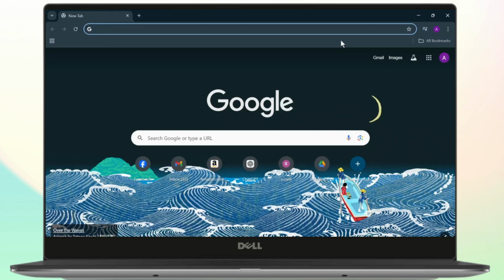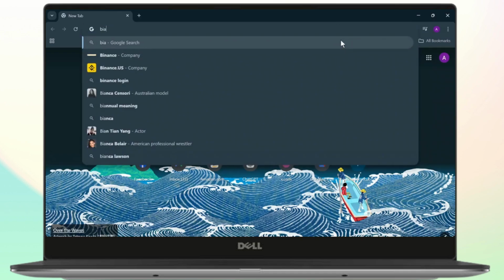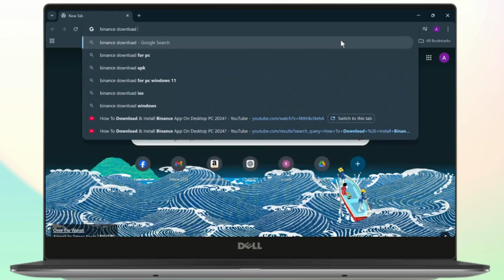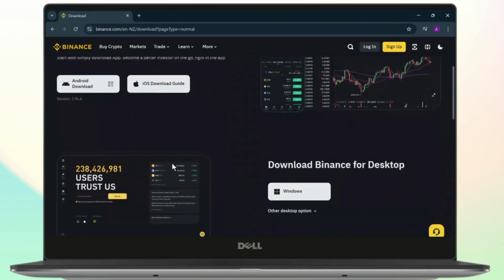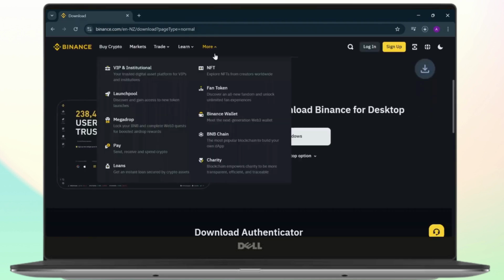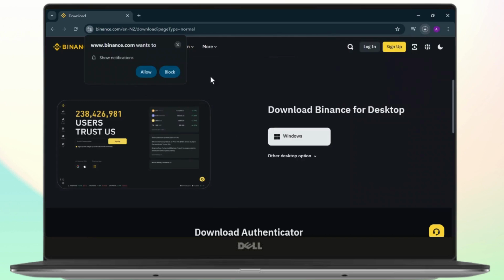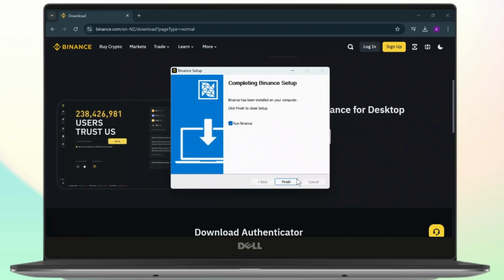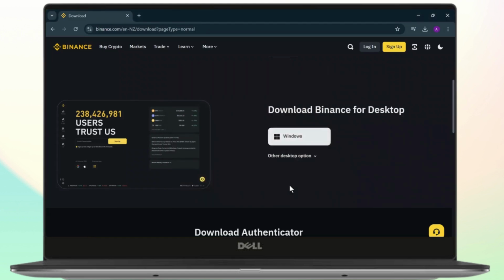How To Download & Install Binance App On Desktop/pc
Want to trade cryptocurrency using Binance on your computer? This video will guide you through the steps to download and install the Binance app on your desktop or PC. Whether you're asking, "How do I install Binance on my PC?" or need help with the installation process, this tutorial has you covered. Watch now to set up the Binance app and start trading today!

Timestamps:
00:00 How to Download & Install Binance App on Desktop/PC
00:10 Step-by-Step Guide to Installing Binance on Your Computer